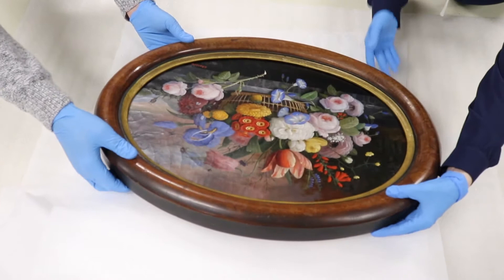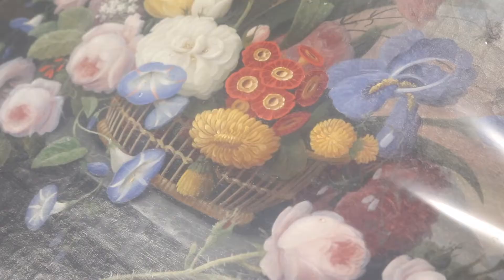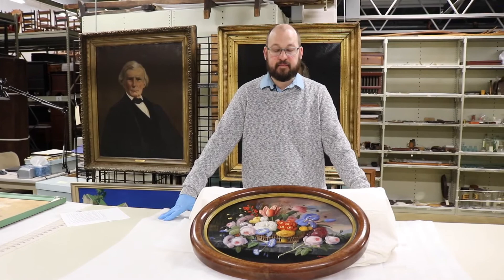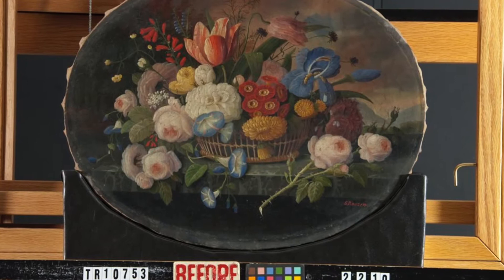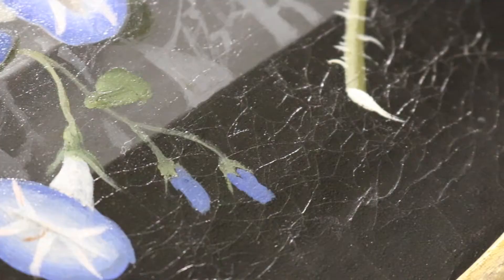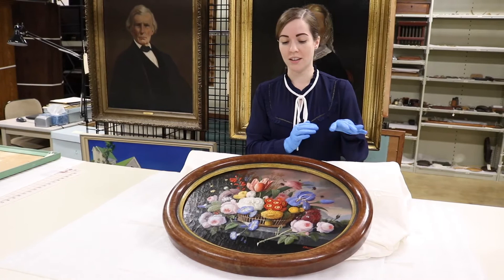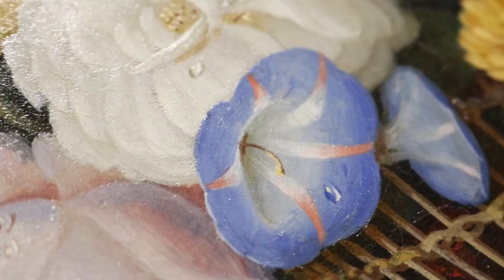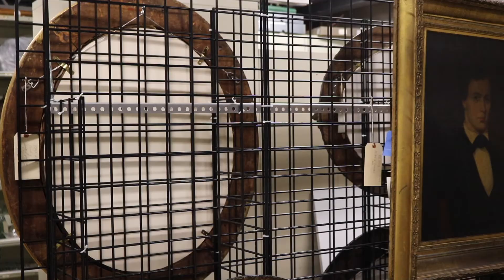Conner Prairie - Collections Series Ep. 3 - Rosen Painting Returns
Discover more about the return of our Roesen painting, a part of the Conner Prairie Collection.